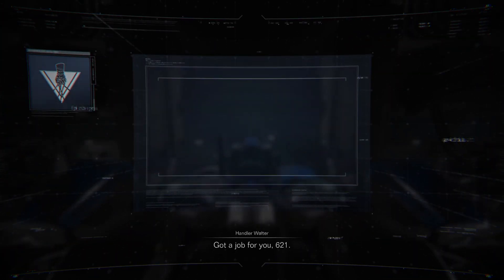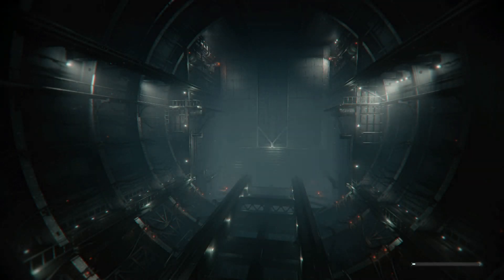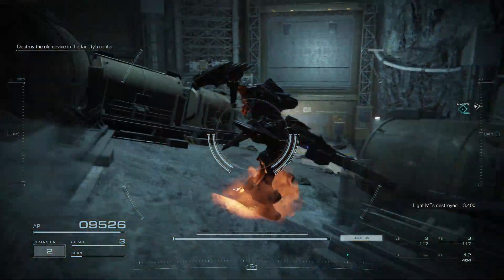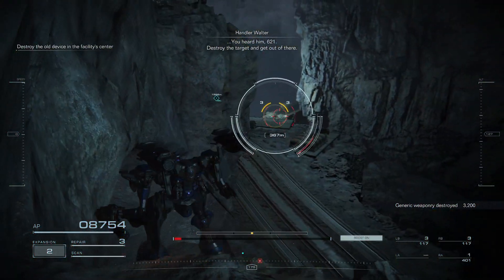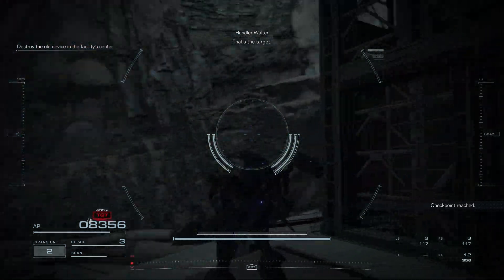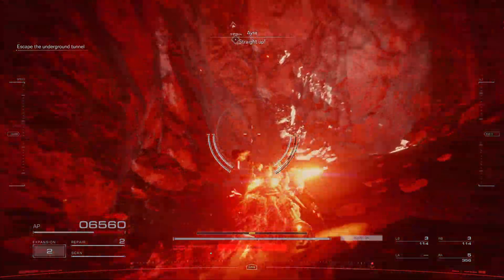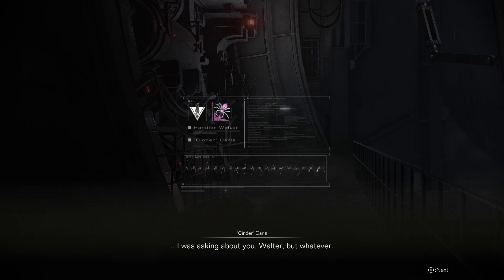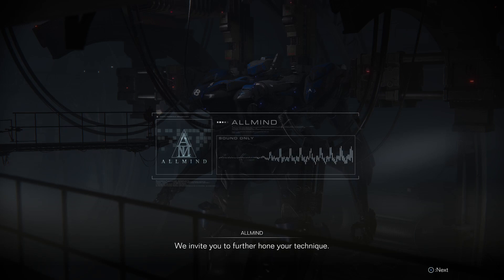Armored Core VI: Fires of Rubicon - Mission 18: Tunnel Sabotage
For this mission, we need to head into a tunnel to destroy a device at the bottom of it. The path is obviously pretty straightforward and you'll face light pockets of resistance on the way, but the real fun comes after you take out the target.

A Coral surge will occur, and you'll have to leave the mine quickly while taking constant damage! Once that's done, the mission is over.